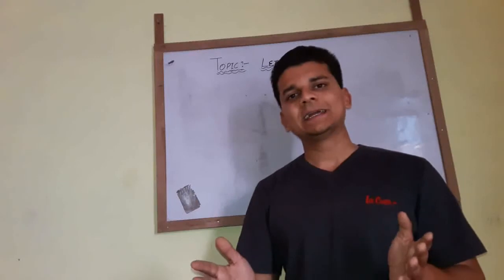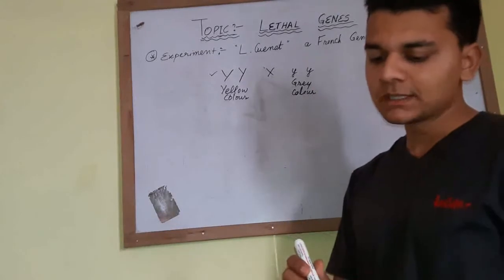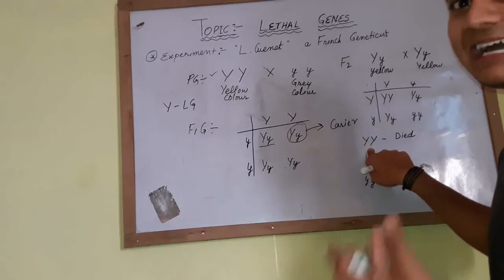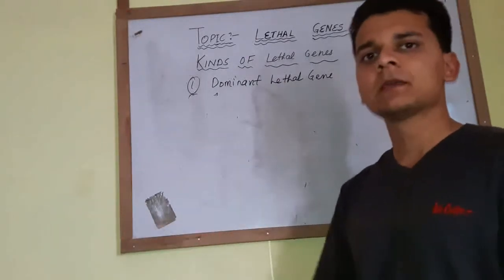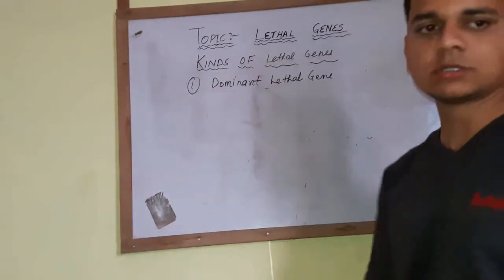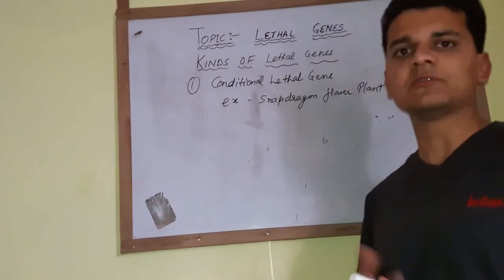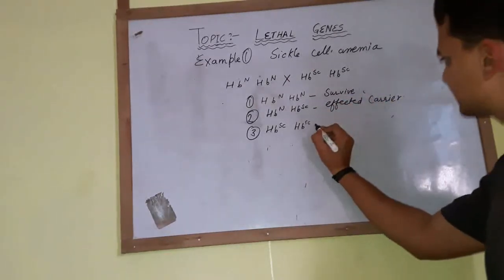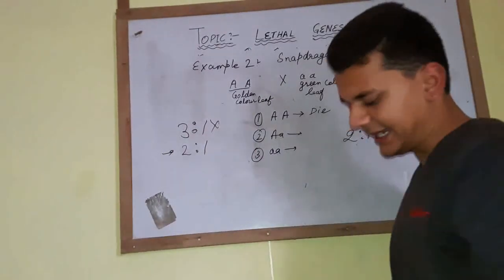Lethal Genes | Types of Lethal Genes (GENETICS) 2018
Lethal Genes with examples | Types of Lethal Genes (GENETICS)|The thing is I started from pureline .. every experiment is done from pureline .. don't check your books try to make common sense ..if an offspring is dying in f2 that is pure than its parent might also be pure .. and from where did the qualities of lethality came that is from same pure homozygous parent it means that parent was also lethal after it got mutated..this experiment was done by  Lucien Cuénot in 1905 ..

NEET ,UPCATET, BSC(AG),MSC( AG ),IARI Agriculture-This class 12,BSC,MSC,Agriulture video explains detail on the TOPIC - Lethal Genes with examples& Types of Lethal Genes (GENETICS) in SUBJECT- PRINCIPLES OF GENETICS .Many theories have been mentioned in this video in which the ALL TYPES OF LETHAL GENES have been mentioned and explained. My latter coming videos will be very ease for u guys to understand if you see all my earlier published video’s.

Guys , Mohit Agricultural Tutorial is created to convey the knowledge of science in relation to Agriculture by sharing all free Agricultural lecture videos..All these lectures are brought to you for free. hence please support our channel..